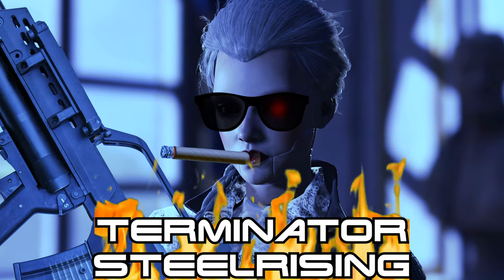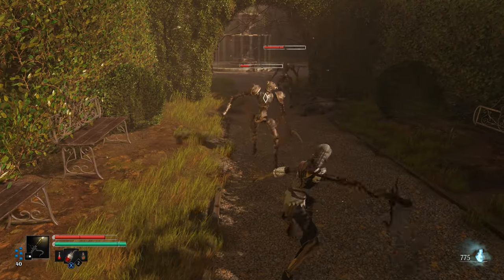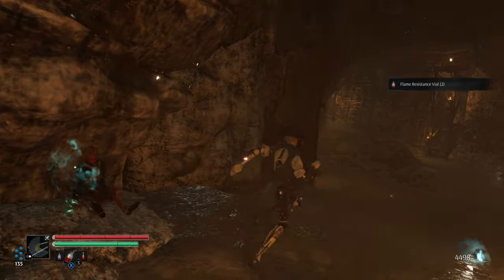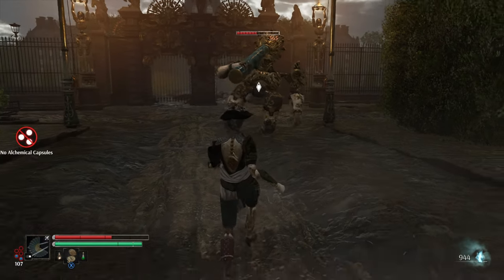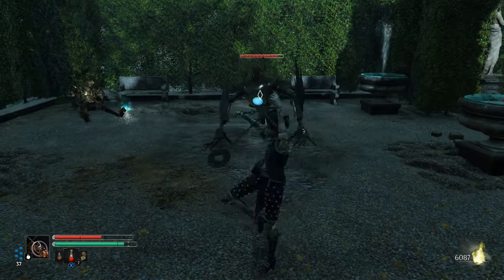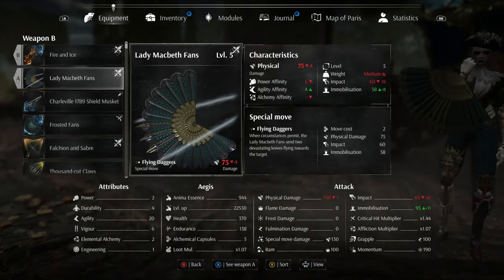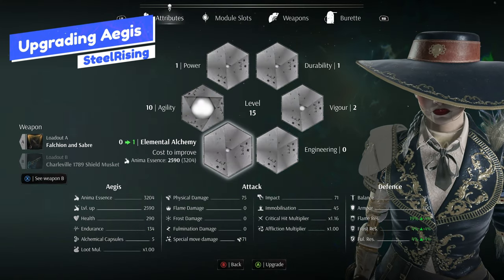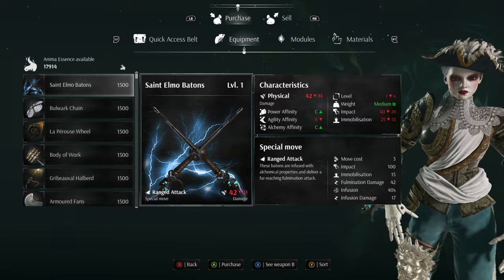Steelrising 20+ CRITICAL Tips and Tricks! (Attributes, Combat, Classes, and more!)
Steelrising is a lot of fun, but there are many things to know. What class is best in Steelrising? How do you find new weapons and armor? How to unlock the Grappling hook? What about Modules and upgrading Aegis? I've got you covered in this Steelrising beginners guide!

0:00 - Steelrising Tips
00:25 - Character Creation
02:13 - Exploration Tips
03:56 - Stats & Attributes
05:26 - Store Update
05:49 - Combat Tips
08:55 - Upgrading Aegis
(Additional Description Tags): steelrising tips, steelrising beginners guide, steelrising combat tips, steelrising tips and tricks, steelrising guide, steelrising , steelrising gameplay, steelrising tips tricks, steelrising modules, steelrising combat, steelrising Things It Doesnt Tell You, steelrising attributes, Things I wish i knew before steelrising